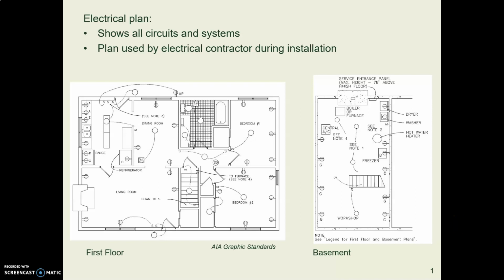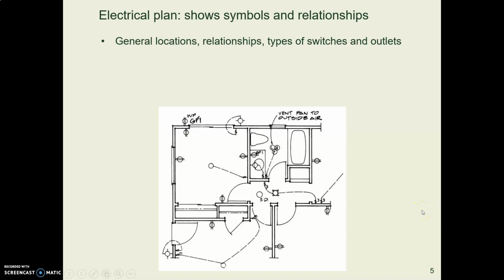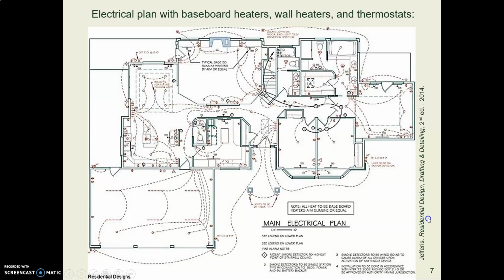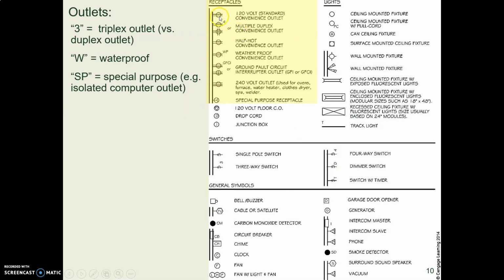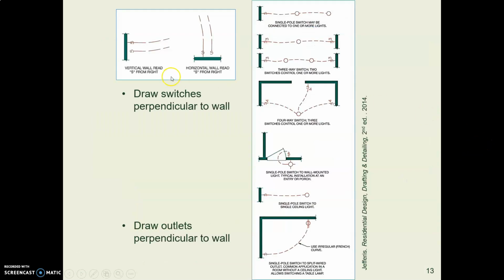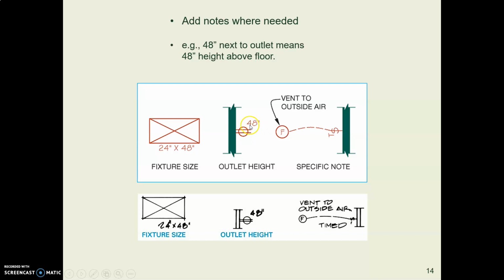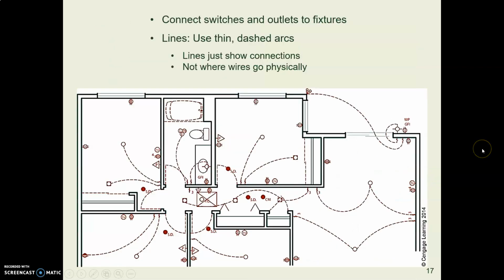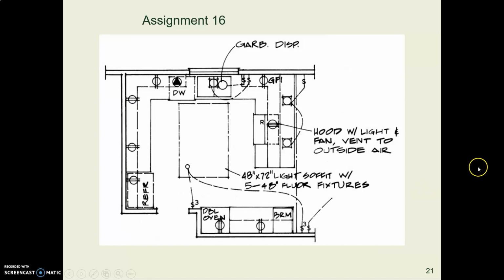AP19b electrical plans VL